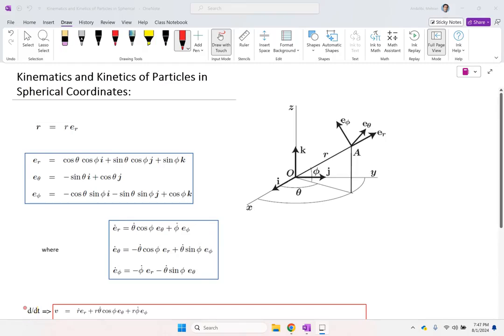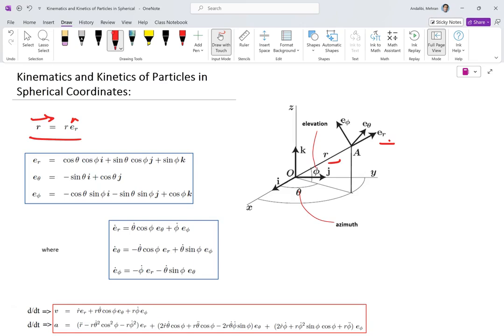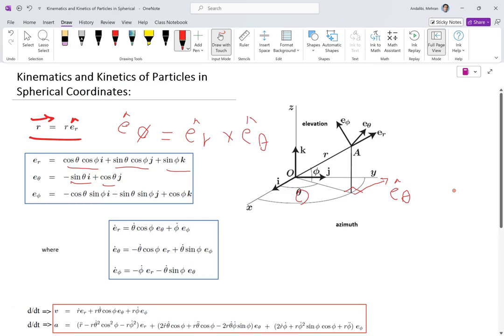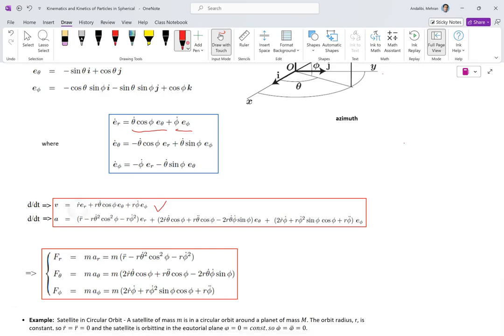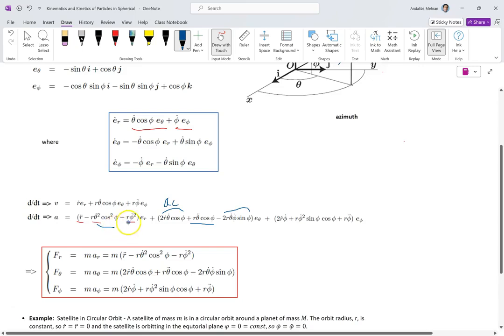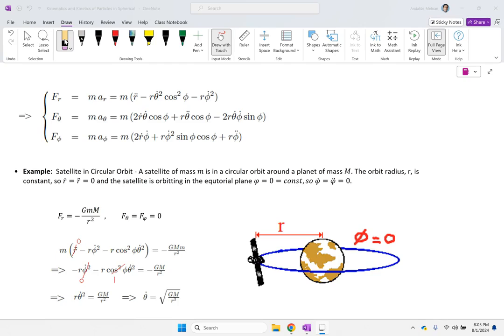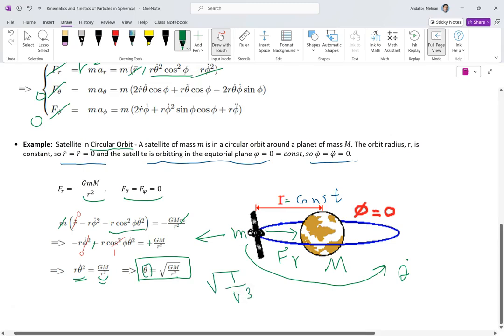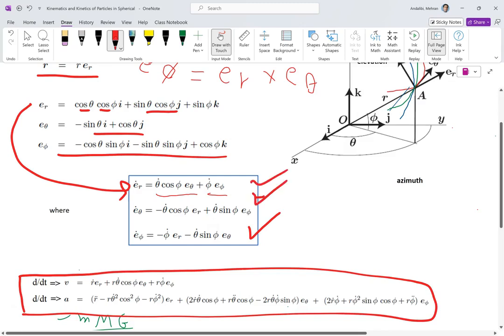Particle Dynamics in Spherical Coordinates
Particle Dynamics in Spherical Coordinates is explained in this video along with an example.